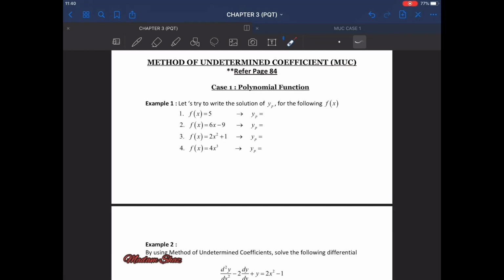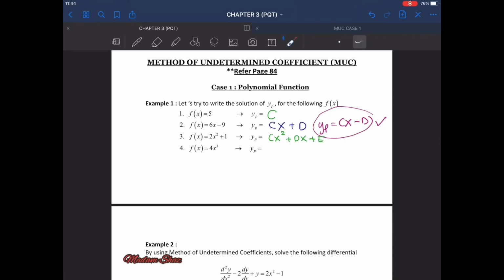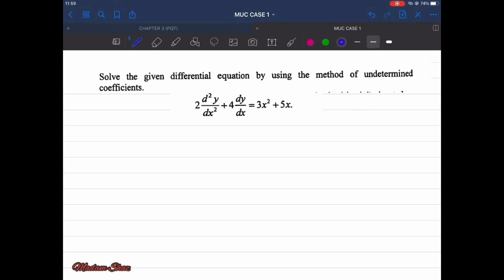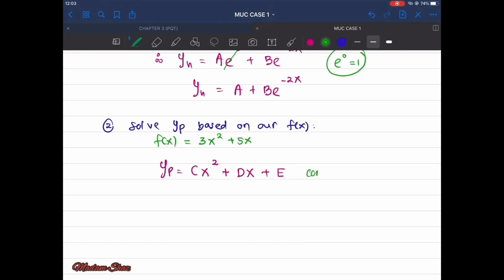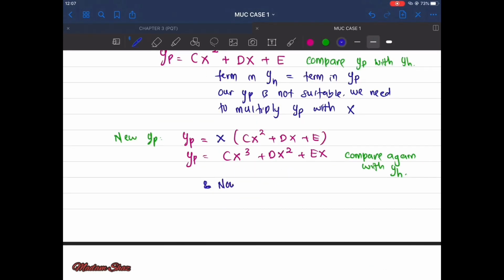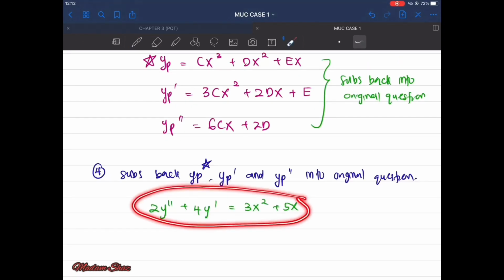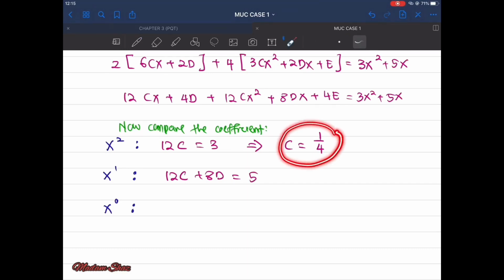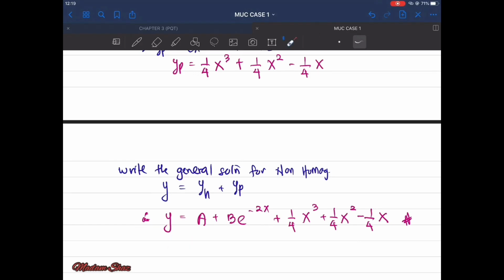Method of Undetermined Coefficient - Case 1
CHAPTER : SECOND ORDER LINEAR DIFFERENTIAL EQUATIONS
SUBTOPIC : NONHOMOGENEOUS - MUC - CASE 1
This video explained how to solve a Non-homogeneous equation by using Method of Undetermined Coefficient  (MUC).